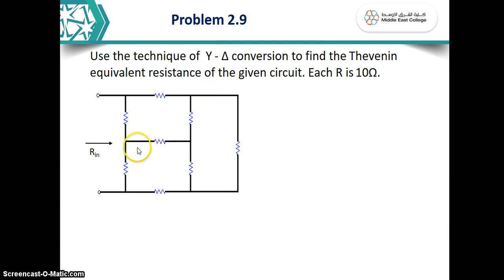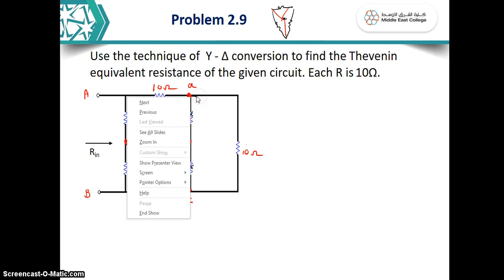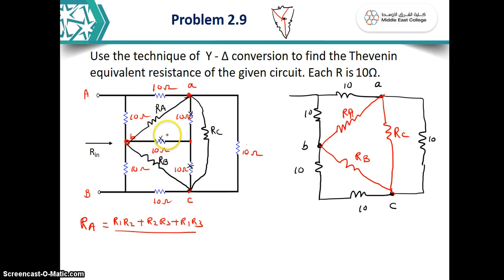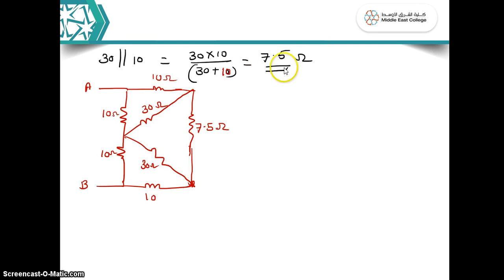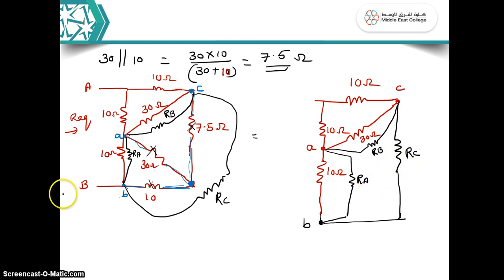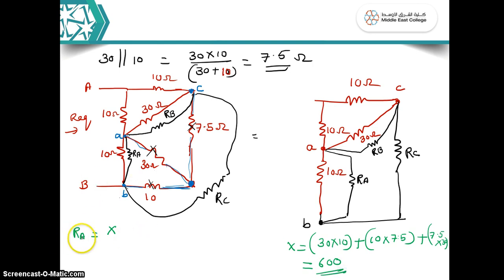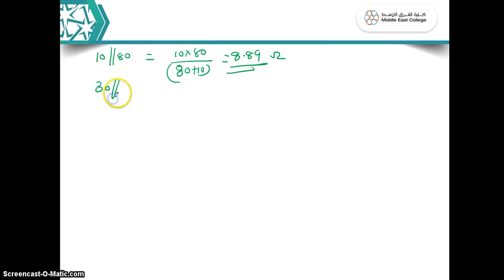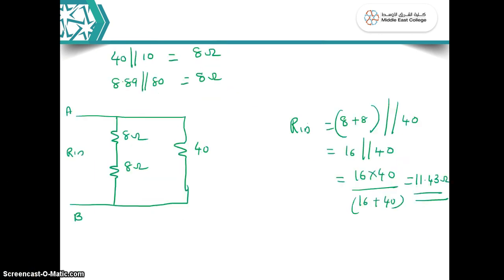Wye to Delta Conversion Problem